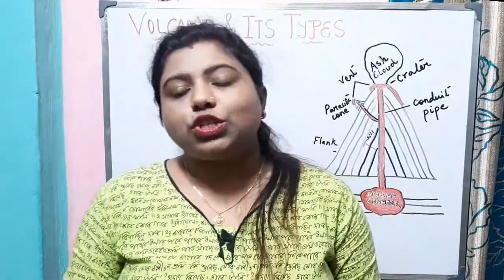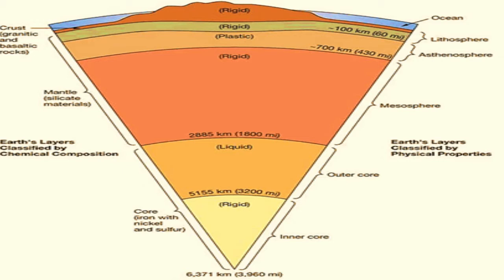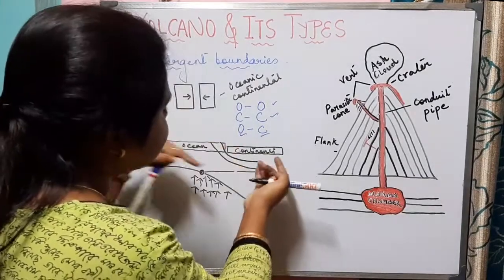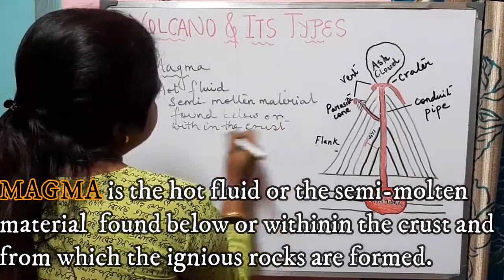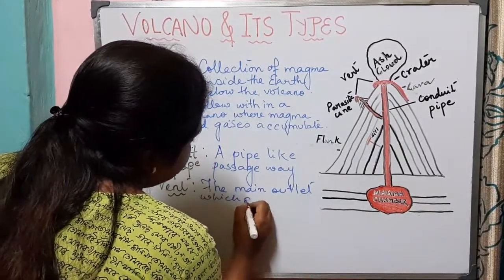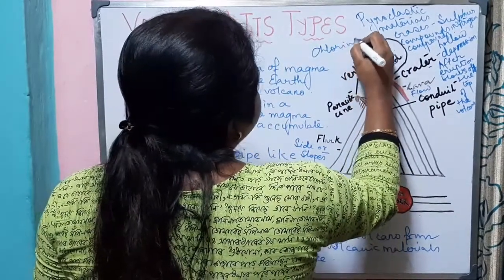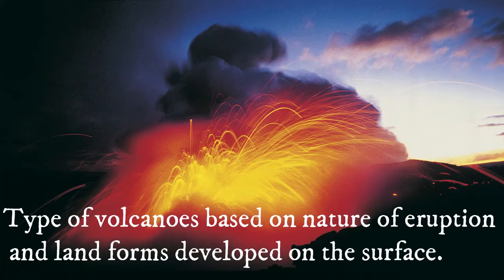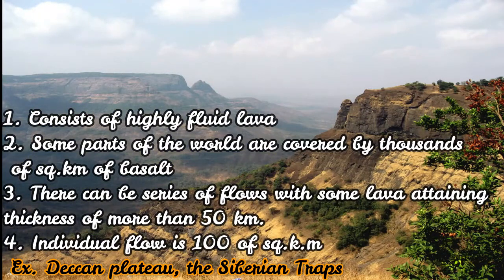VOLCANO-DEFINITION,ITS PARTS AND TYPES|| ENRICH GEOGRAPHY